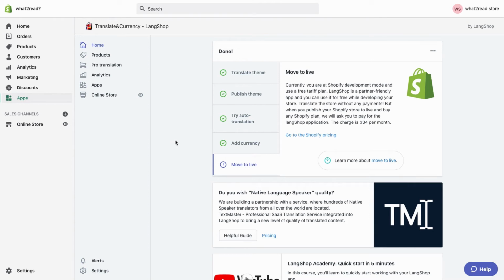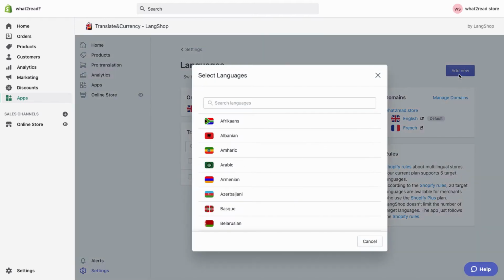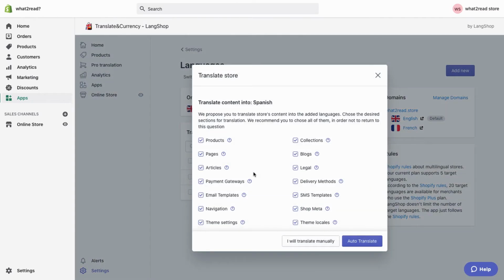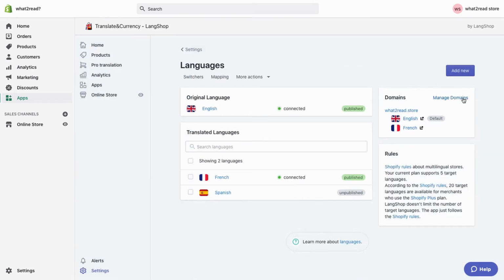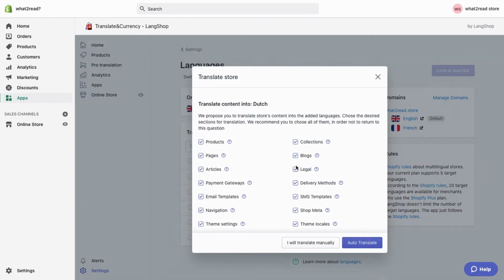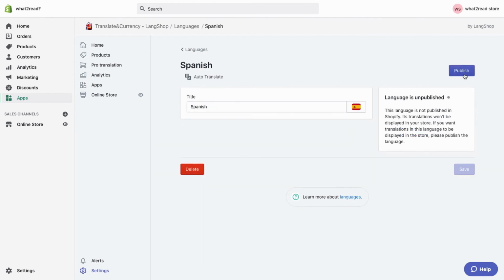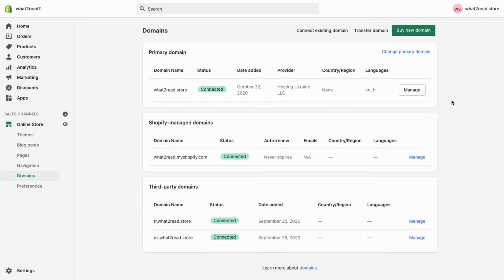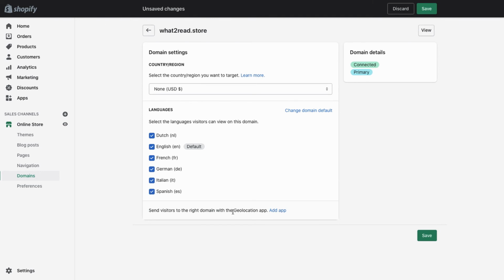How to add new languages | LangShop Help Center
Do you ever consider creating a multilingual store on Shopify? LangShop can help you translate the web store into multiple languages. Learn how to add languages in the app from this tutorial.